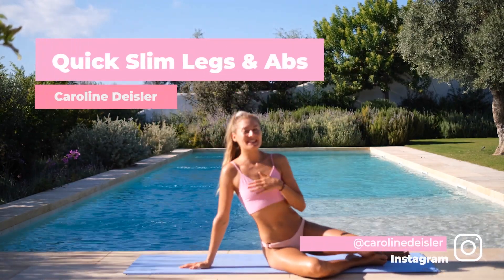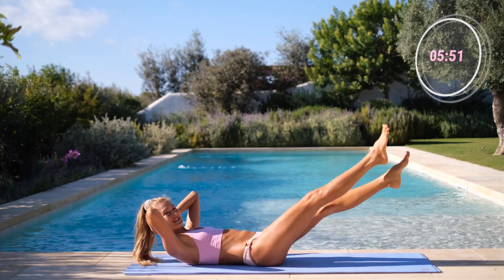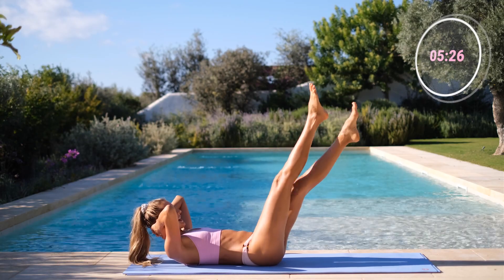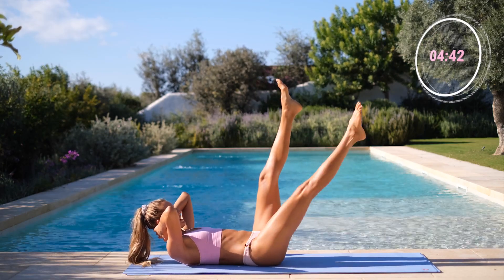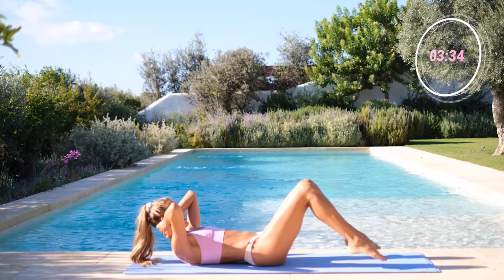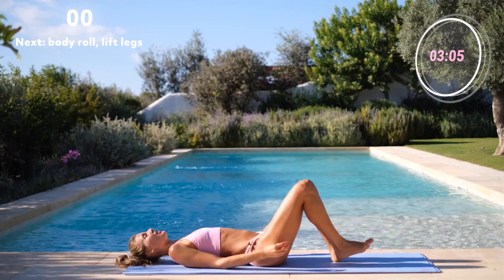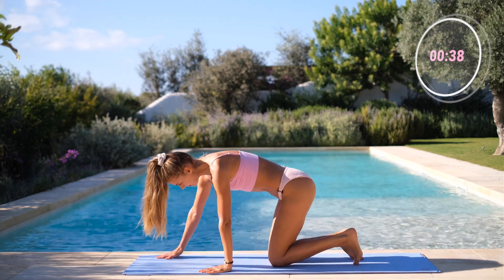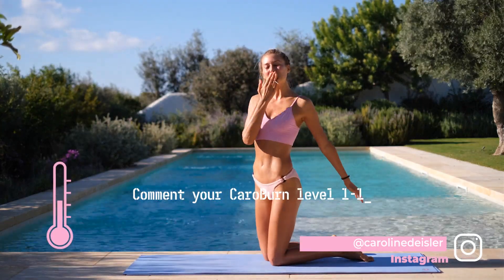7 MIN ABS & SLIM LEGS WORKOUT // NO EQUIPMENT, No Repeats | Caroline Deisler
Feel great this winter and join me for this abs and legs workout under 10 minutes! No equipment needed and you can do this anywhere. This is a total core workout that focuses on all areas of the core with no rest or repeats, and also helps tone your legs and slim your thighs. This workout is for lower abs, upper abs & side abs, as well as your legs/thighs

Caro's Tips:
Make sure to keep your lower back flat on the mat to protect yourself! Activate your lower abs while resting your head. Remember to lift your legs with the strength of your abs, not your thighs - this is what makes a great workout!

No equipment necessary, no breaks and not much space needed to perform these exercises.

Be my friend on:
One of my presents to you this Holiday Season is more workouts on Youtube!! I will be posting new workouts to Youtube weekly and I invite you to join me in feeling very strong and lean!

LOVE, 💓💓💓 Caroline

SHOW LESS